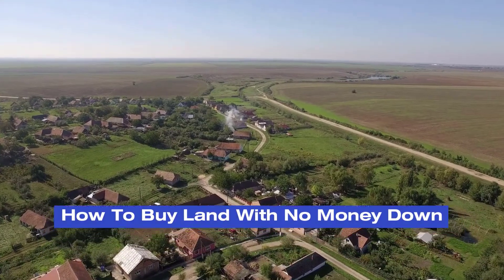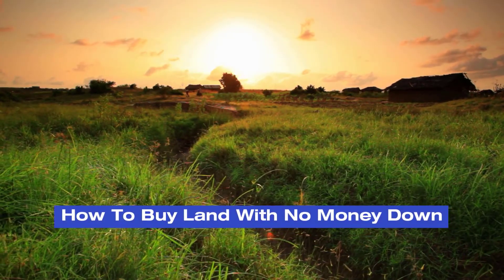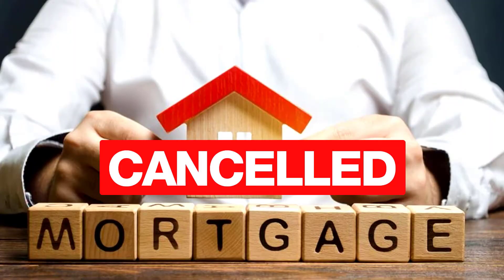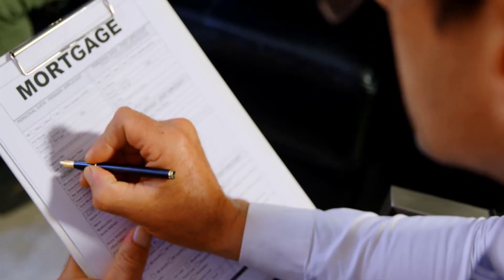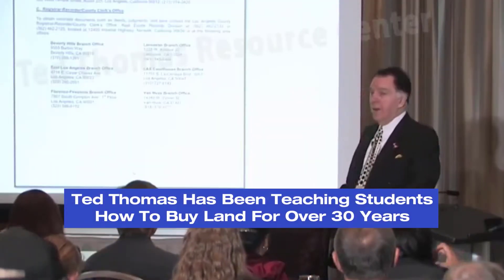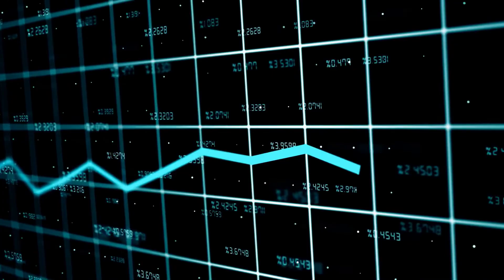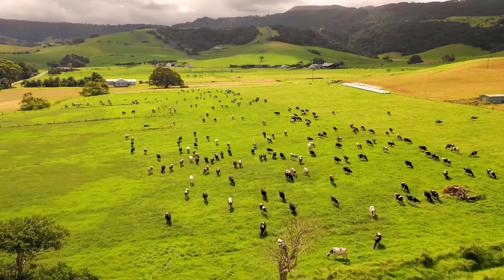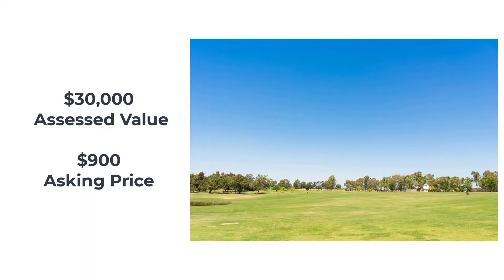How To Buy Land With No Money Down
Have you ever wondered how to buy vacant land? What are the benefits of buying vacant land? This video is a great place to start and discover not just why but how to get started and become financially independent.

00:00  Info & Summary
01:03  Why Does The County Want To Get Rid of The Properties?
02:17 Using a Contract of Sale
02:39 Are Loans Difficult to Get on Land?
03:33 Buildable Residential Land
06:23 An Alternative to Vacant Land
7:09 What Does The County Treasurer Do With The Property If The Taxes Aren't Paid
09:16 Selling Residential Buildable Vacant Land
10:17 What Percentage of Tax Defaulted Auctions Will Have Land?

In this video, we are discussing why is it important to
be financially independent? For many, it is about being
your own boss, this is a dream for most people. Being financially independent can create security, allowing you to be in control of your future.

In this video, Ted Thomas who has been a successful entrepreneur for over 30 years will share his knowledge and experience.

There are many different paths you can take, but financial independence doesn’t work for everyone. Many become entrepreneurs and freelancers because they don’t fit the corporate environment.

Maybe this fits your style or maybe not. Ted Thomas definitely did not fit the corporate mold and set out over 30 years ago to create his own path to financial independence. In this video, Ted will talk about the little-known but highly lucrative underground part of the real estate world where he can buy a slightly abused home for a 60, 70, or 80% discount and then sell it for a substantial profit. This part of real estate is like traditional real estate, homes, vacant residential lots, small apartments, and small farms, except the properties were taxed defaulted, the owners had walked away and had not made their tax payments.

Learn more about Ted Thomas

Once you're a member of the Ted Thomas community, you'll find expert videos and analyses, including educational videos and tons of how-to videos and case studies, and white papers written by industry professionals, especially attorneys.

Ted Thomas is America's Leading Authority on Tax Lien Certificates and Tax Deed Auctions.

Ted Thomas is a Florida-based educator, publisher, and author.

Thomas is a publisher and author of more than 30 books.

His guidebooks on Real Estate have sold in four corners of the world.
Ted is an American Original - teaching people just like you for over 30 years how to buy houses in good neighborhoods for 30% to 50% of their market value.

He teaches how you can sell properties fast for thousands in profit and how you can ‘rinse and repeat’ this process repeatedly - just like his students have - and make your financial dreams a reality.

As an international speaker, Ted has dedicated himself to finding and teaching the best and safest investment strategies.

He teaches how to create wealth with minimum risk with easy-to-learn methods.

Ted’s strategies developed over decades of successful real estate investing can help everyone.

From regular hard-working families to senior citizens to young families and professionals.

After watching his parents work hard their whole life and die almost broke, Thomas decided it was time to dedicate himself to finding an investment strategy that would help senior citizens and young people avoid the humiliation of not having enough money.

Ted chose to teach Tax Lien Certificate and Tax Defaulted Property investing because it is Certain, Predictable, and Secure.

Today, Ted is a specialist in teaching Advanced Tax Lien Certificate and the Tax Defaulted Auction processes and concepts to investors and professionals.

Please understand that watching Ted’s videos or enrolling in his programs does not mean you’ll get results close to what he’s been able to do (or do anything for that matter).

Ted is only sharing what has worked for him and his students.

Entering any business will involve a level of risk as well as massive commitment and action.